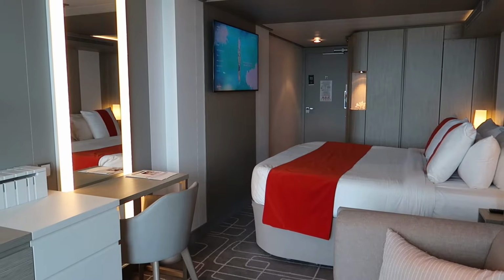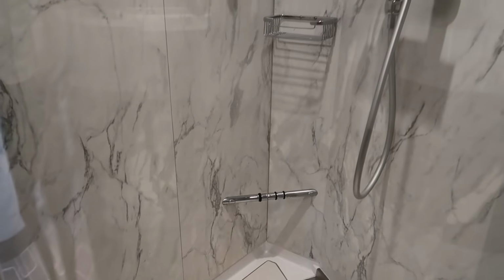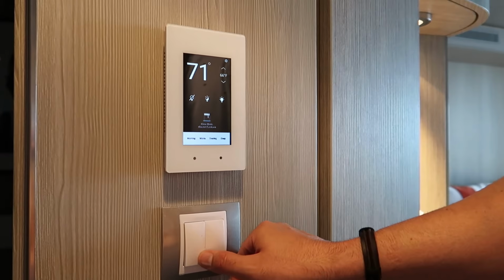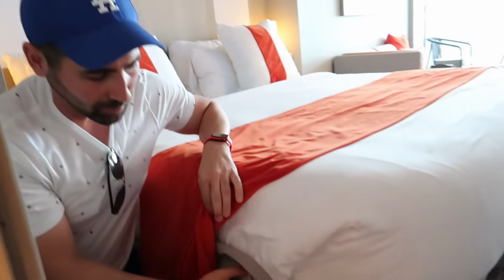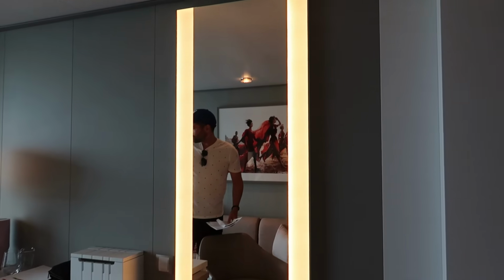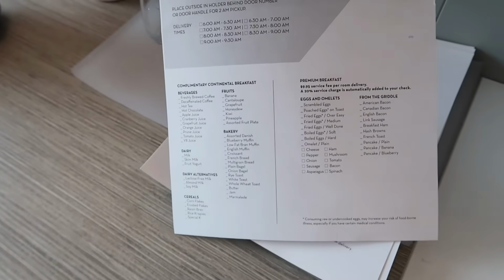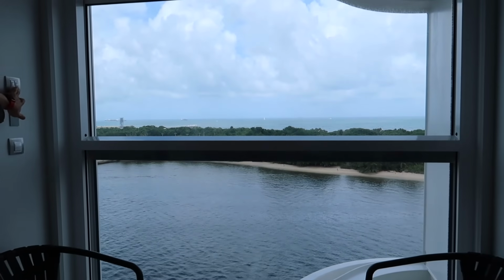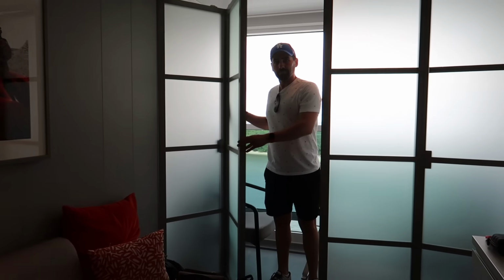🛳️🛳️ CELEBRITY BEYOND - INFINITE VERANDA STATEROOM TOUR 🛳️🛳️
While cruising aboard the Celebrity Beyond, we stayed in an Infinite Veranda stateroom. Just like the ship, the stateroom was modern and luxurious. Our veranda was perfect, allowing some fresh air in and giving us a beautiful view of the sea as it passed by. We liked the option to open/close the window. Celebrity does a great a great job of maximizing the space in the stateroom with lots of storage options for your luggage and belongings. Although, cruise ship staterooms are notoriously small, we found this Infinite Veranda stateroom to be the perfect size for the two of us.

Chapters:
0:00 – Introduction
0:59 – Bathroom
3:55 – Closet
4:38 – Bedroom area
5:38 – Desk/dresser area
8:36 – Veranda area
10:25 – Outro & final thoughts

Travel VLOG 170 | Celebrity Beyond Cruise Ship via Ft. Lauderdale, FL | Shot July, 2024

Hey there Traveler! We’re Andrew and Mona – travel vloggers! We absolutely LOVE to travel, and we are very happy to share our hotel/resort tours, traveler tips, and reviews with you. We want you to be informed on your travels so you can make the most out of your time with your loved ones! So whether you’re seeking adventure, culture, or just relaxing on the beach with a drink in hand (cheers by the way), you will find helpful resources, stories, and traveler tips on our channel! Happy travels!